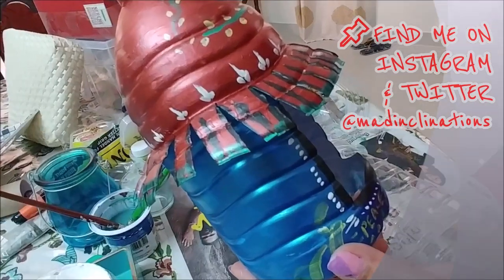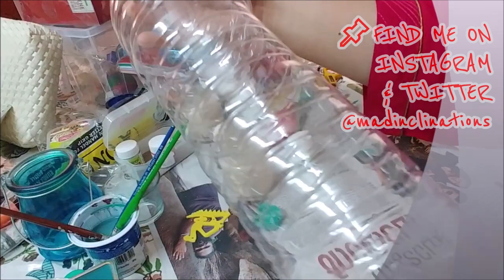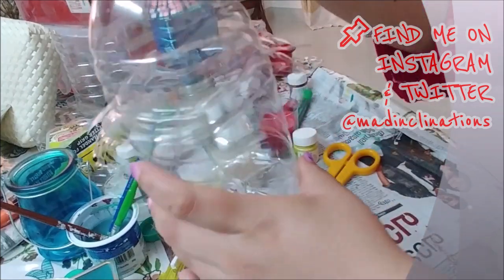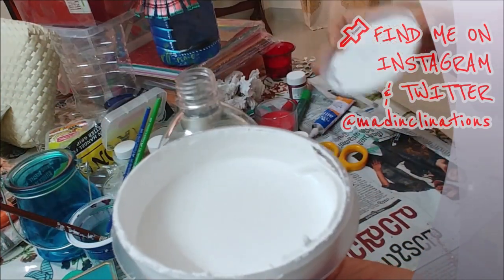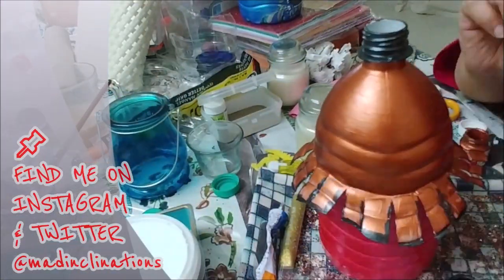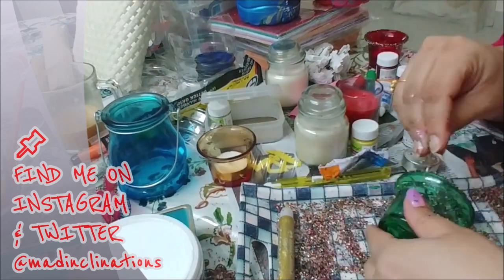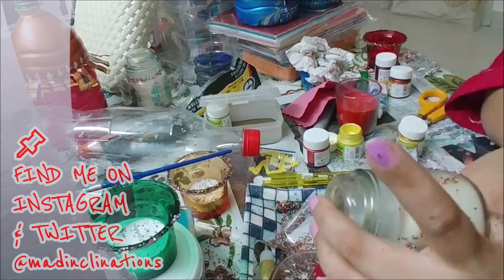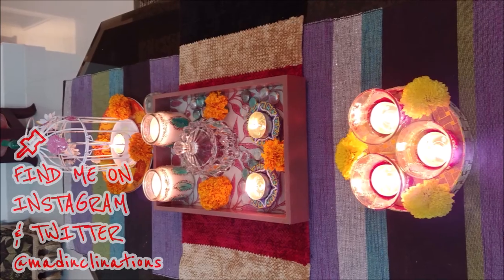EASY DIY using waste plastic water bottle | Other easy DIY decor! DIY Tea light Diya Holder! vlog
HAPPY DIWALI my dear MADLINGS,
DIY
DIWALI
DIYDIYA
wasteplasticbottlediy
DIY tea light holder, DIY candle holder
minimum waste, reduce & reuse wasteful purchases
vlogger
vlog